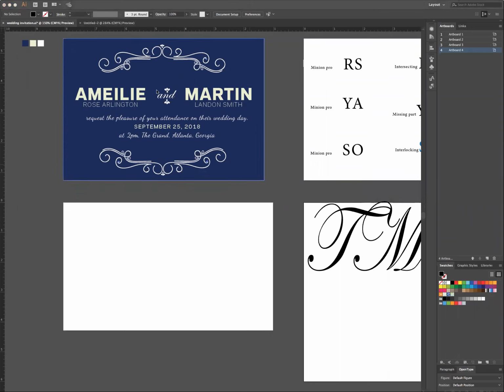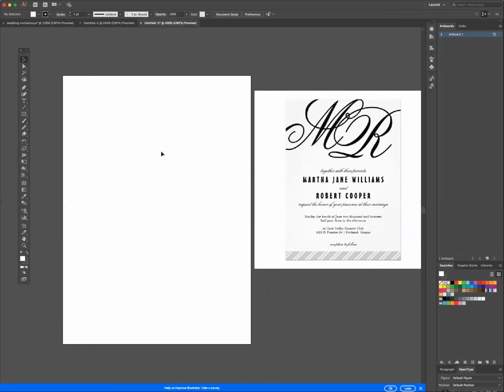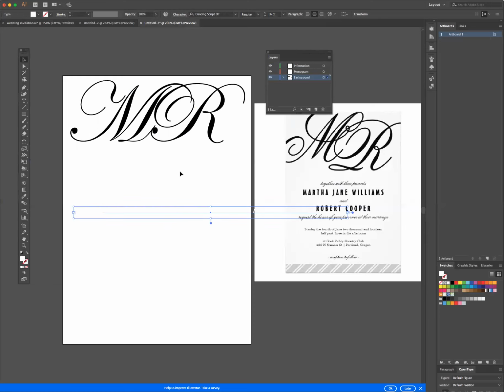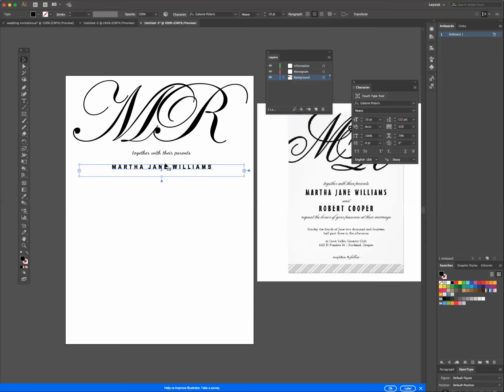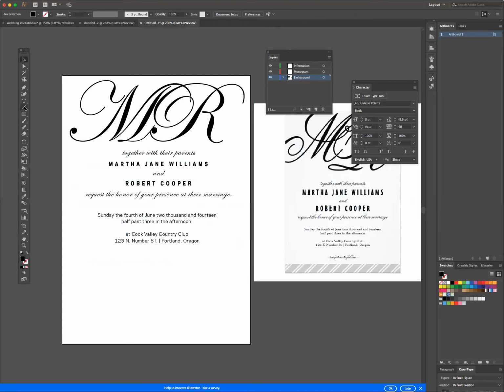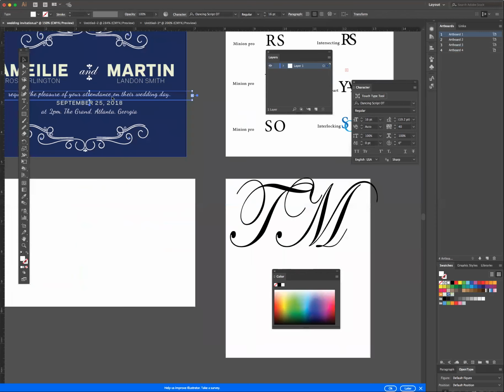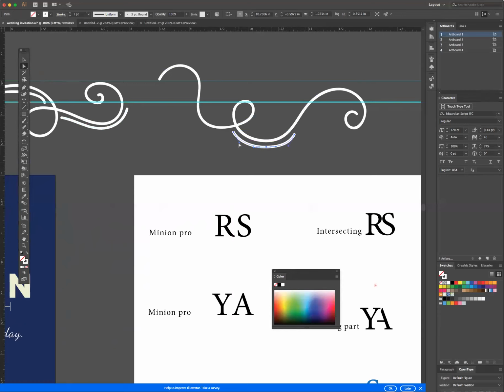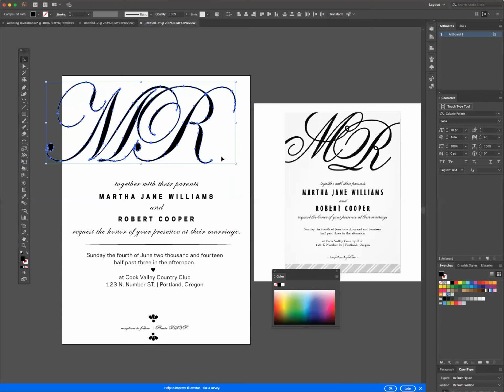Week 3: wedding invitation demo